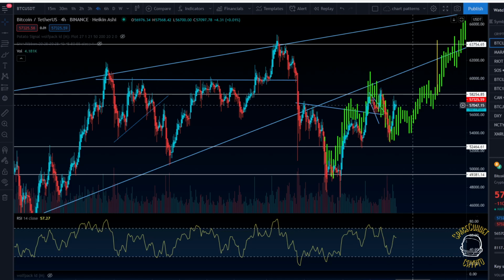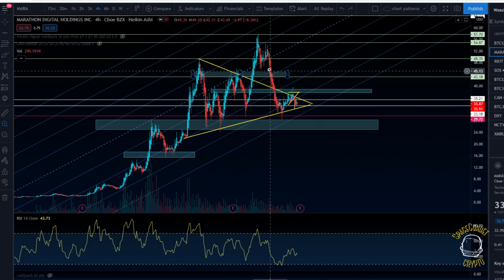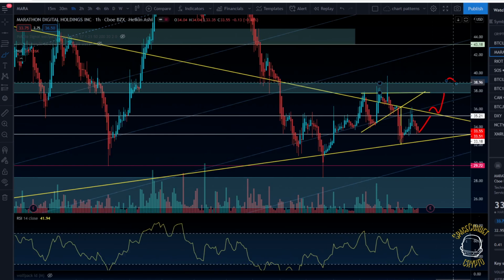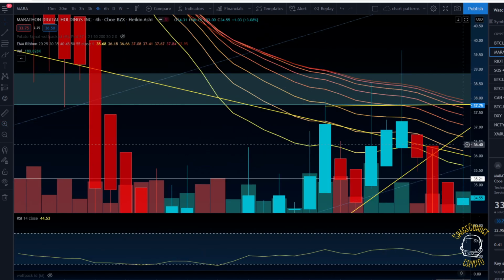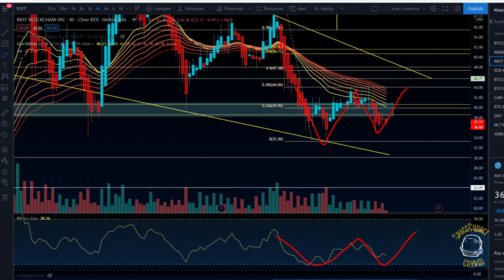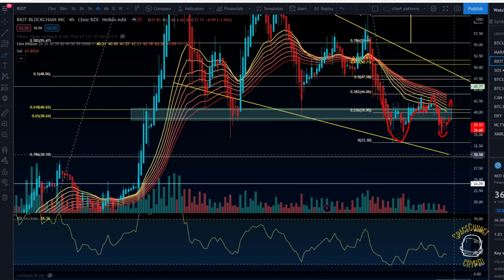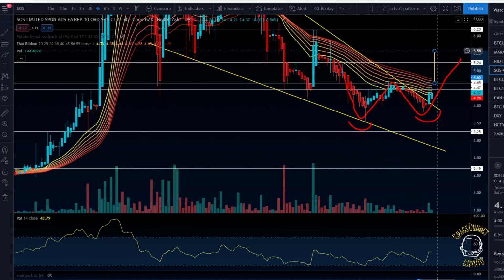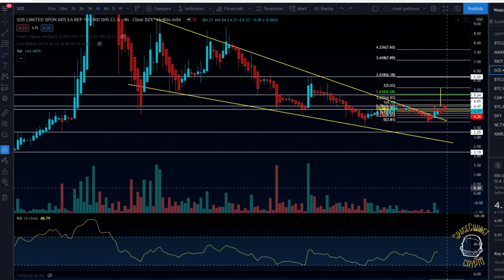CRITICAL MOMENT FOR SOS MARA AND RIOT WILL THESE DOUBLE BOTTOMS CONFIRM A HUGE BULLRUN OR BIG DUMP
MARA RIOT  Watch the whole video to find out price targets and ranges to look out for this week
00:00 MARA PRICE TARGETS
06:58 RIOT PRICE TARGETS
9:56 SOS PRICE PREDICTIONS